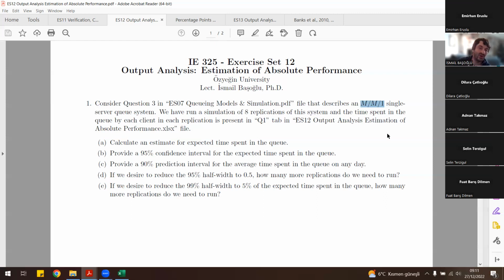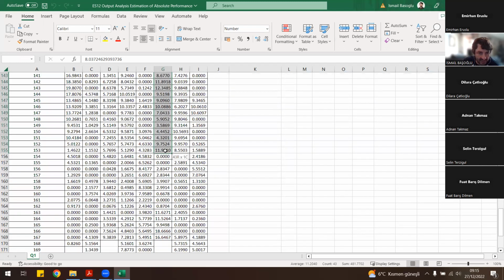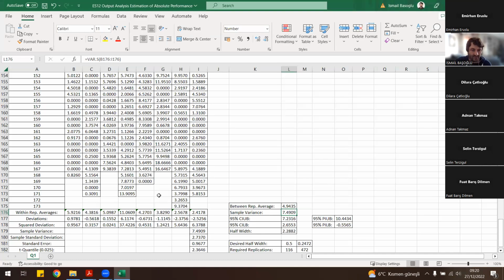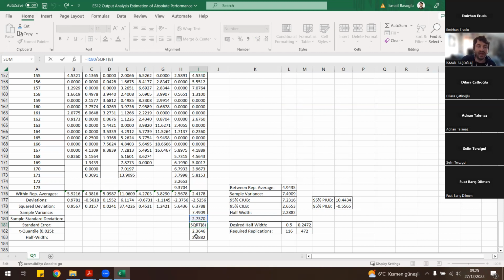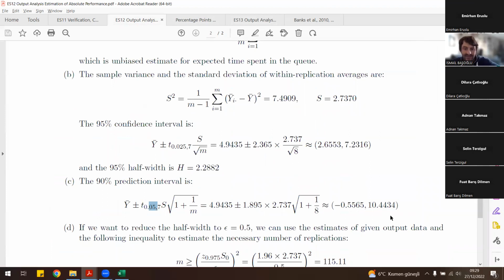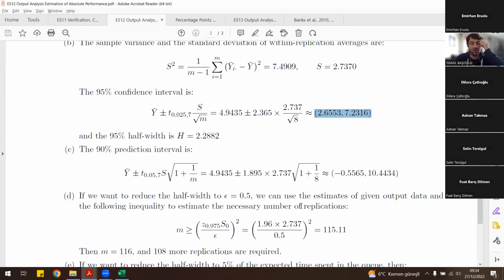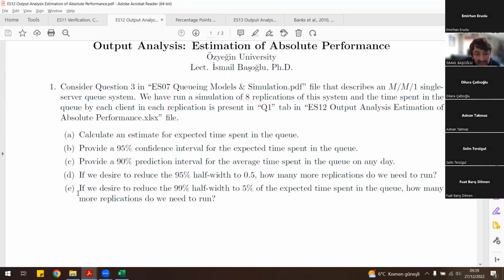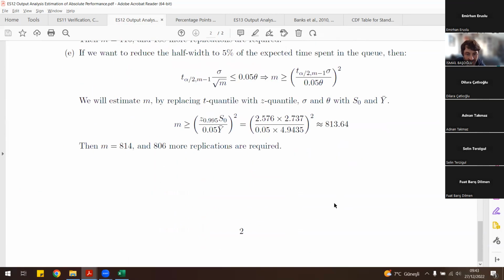Output Analysis of Absolute Performance Metrics